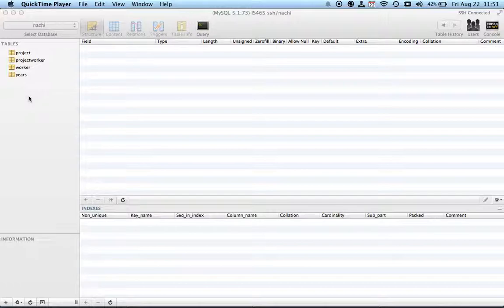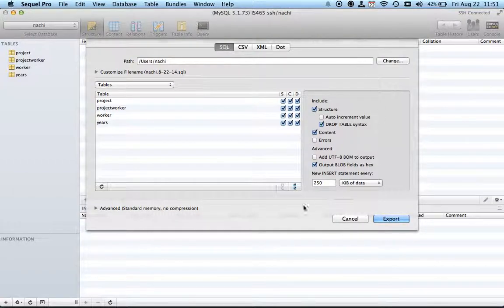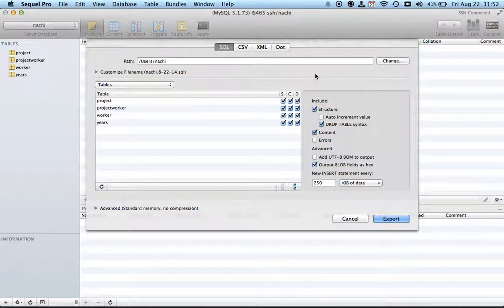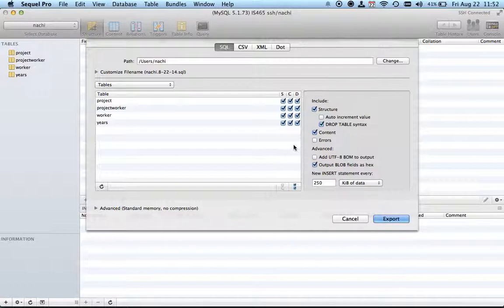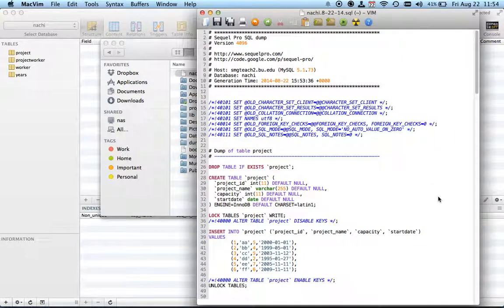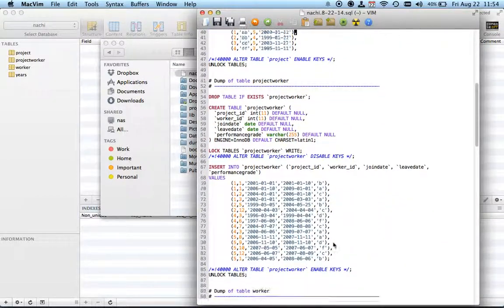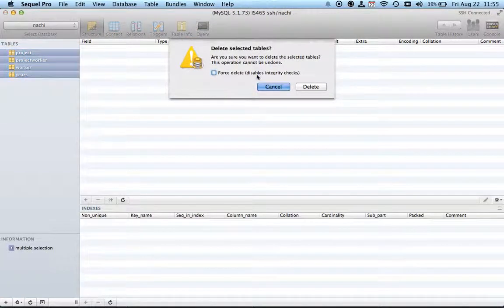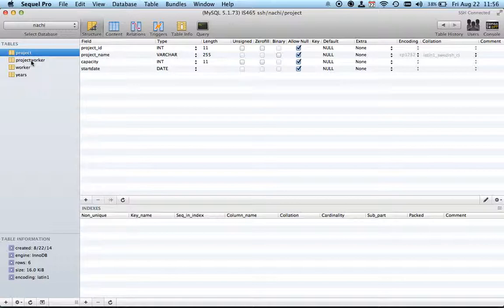Dump Restore Databases using Sequel Pro